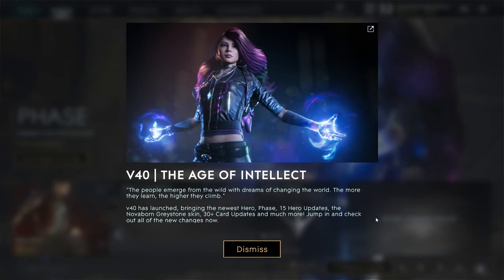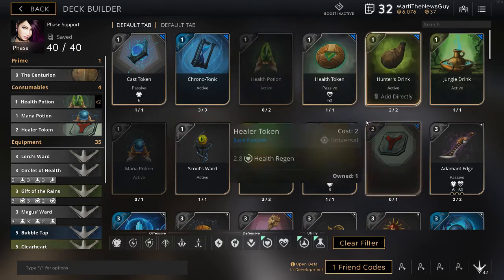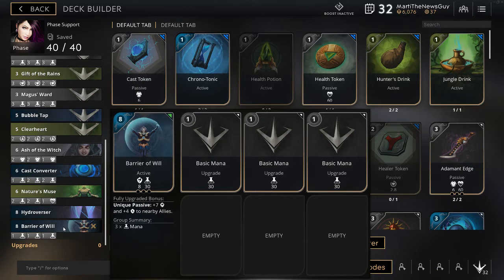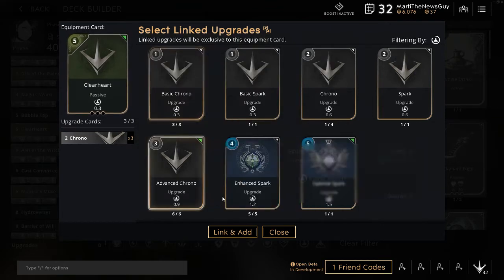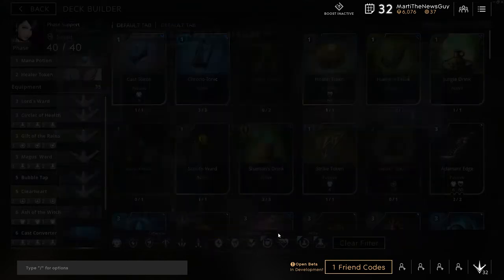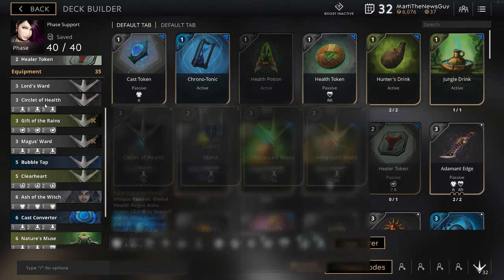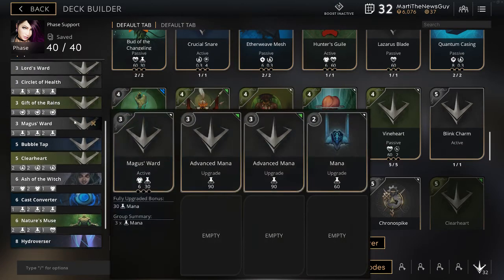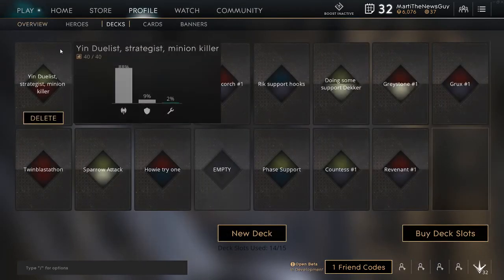Paragon: New support Phase (Phase deck building)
Marti G. Gaming presents Paragon. I explain my deck for the new support Phase which was introduced in the V40 Paragon update.